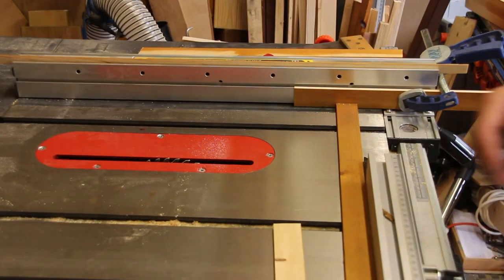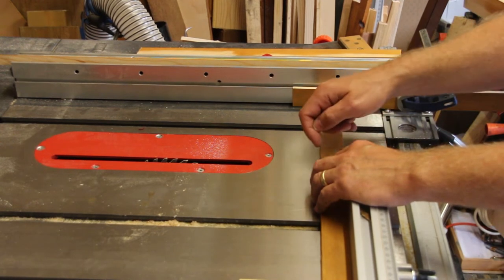98. Silverware / cutlery drawer organiser / insert / tray from reclaimed wood.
I made a cutlery drawer insert/organiser/tray from some second hand wood that was given to me, I love making things from old materials, it's cheap and better than it going to landfill.